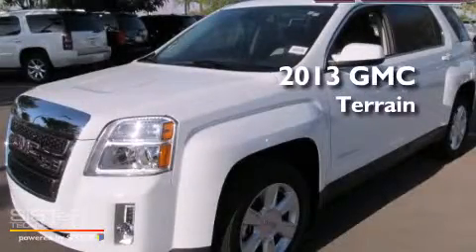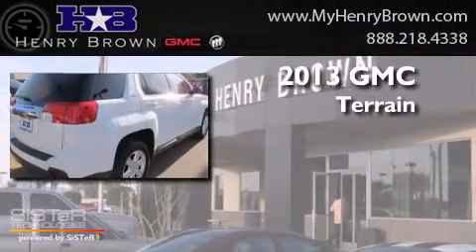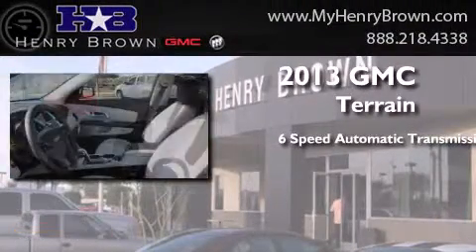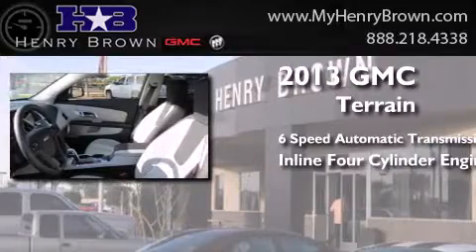2013 GMC Terrain Mesa AZ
Year : 2013
 Make : GMC
 Model : Terrain
 Engine : 2.4L 4Cyl
 Trans . : 6 Spd Automatic
 Exterior : Summit White

 Interior : Lt Titan Cloth
 Stock : 3T1356

 1550 E. Drivers Way